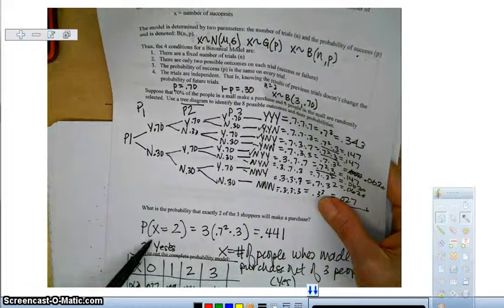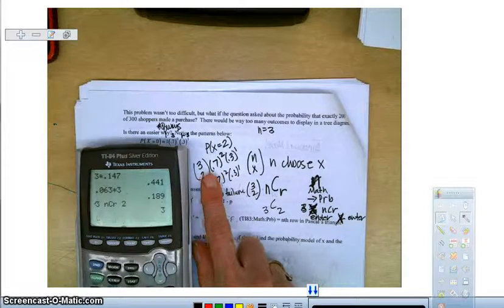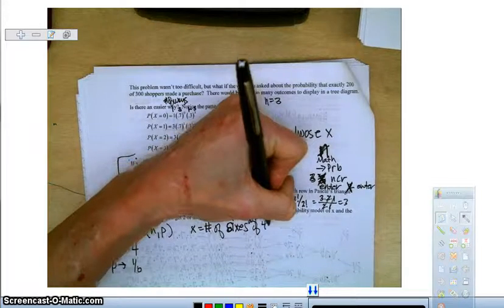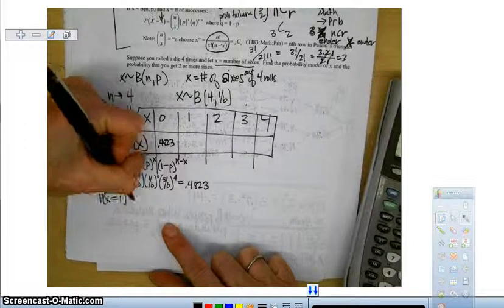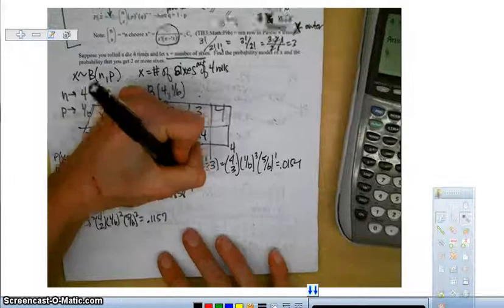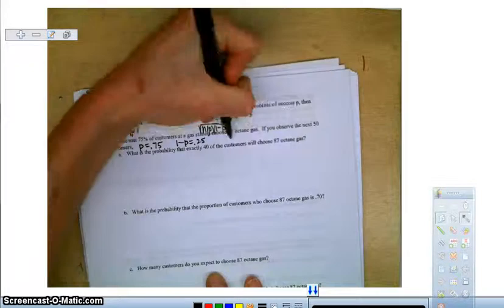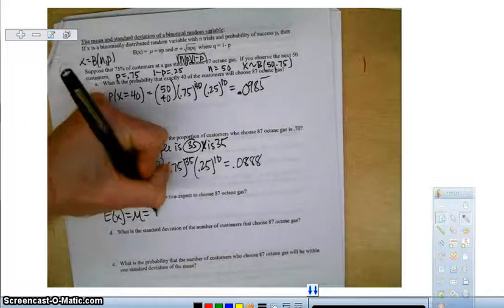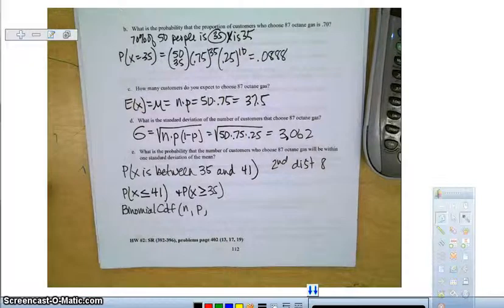Day 2 Binomial Model Part 2